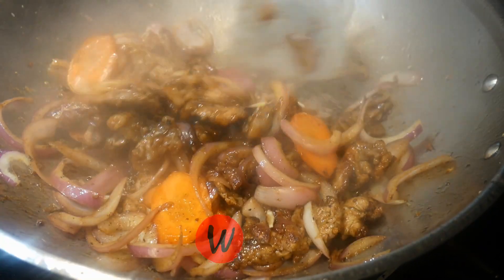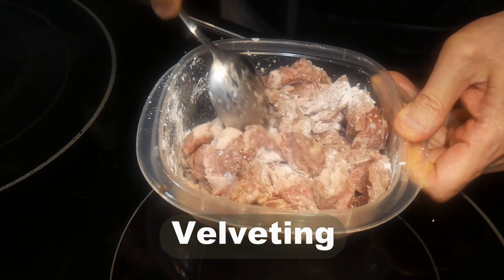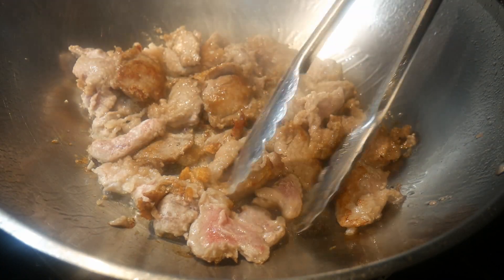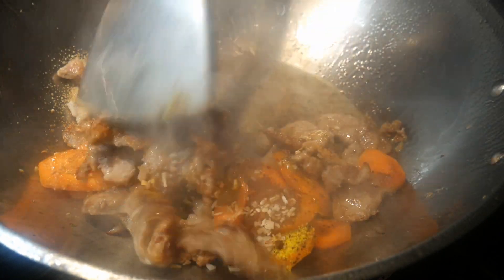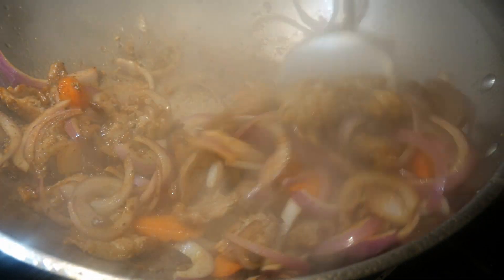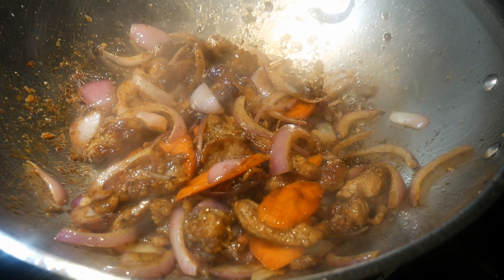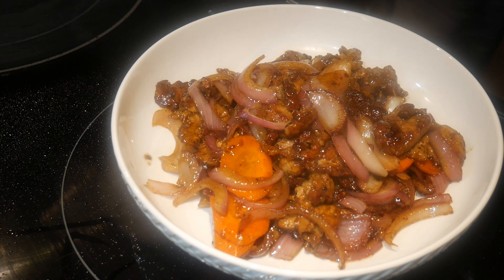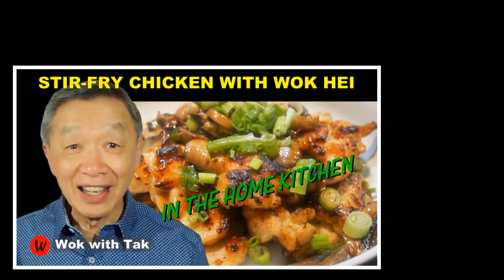PORK TENDERLION STIR-FRY | Fast and Delicious with Carrots and Onions